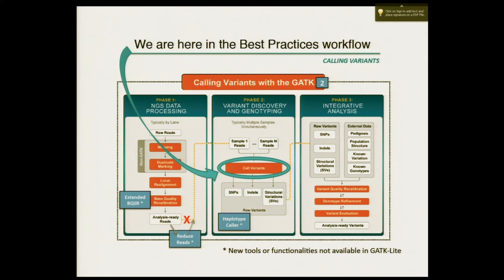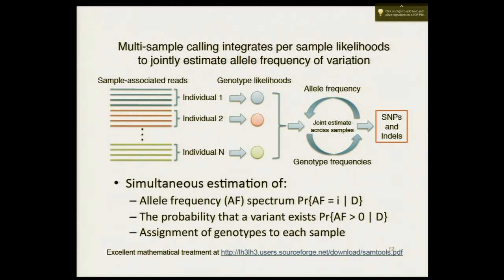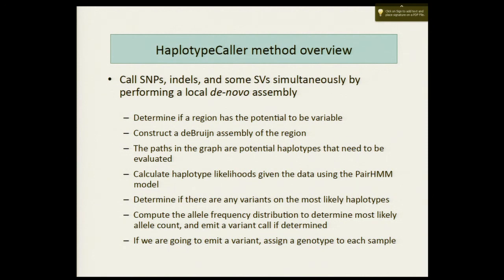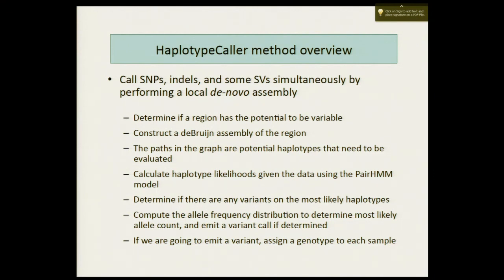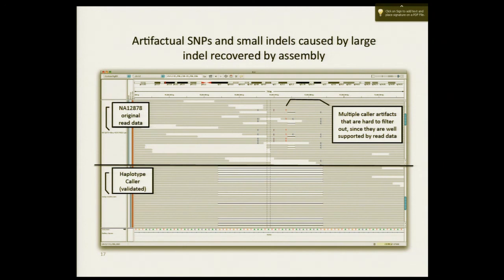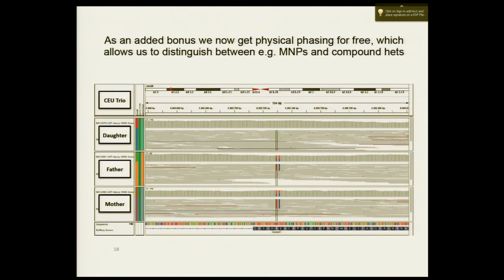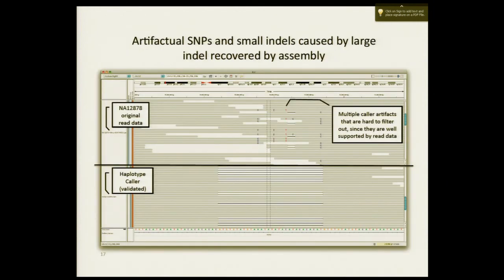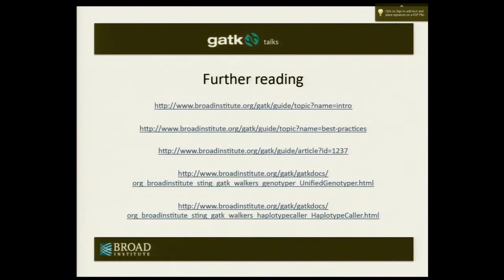BroadE: Calling variants